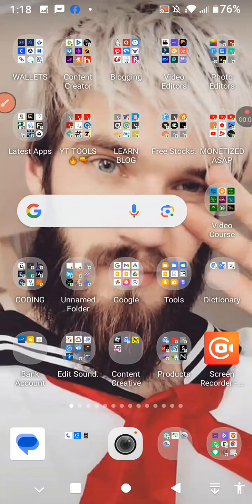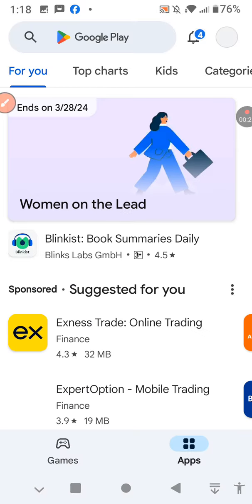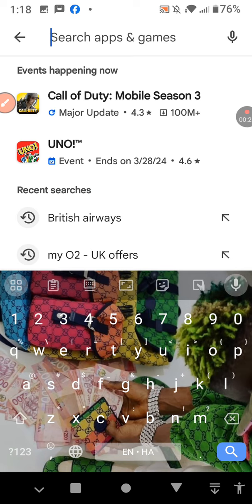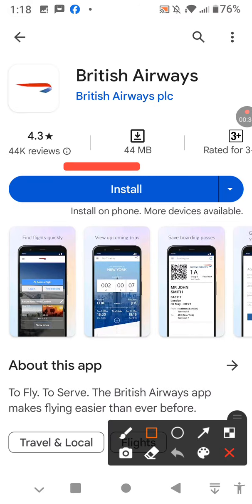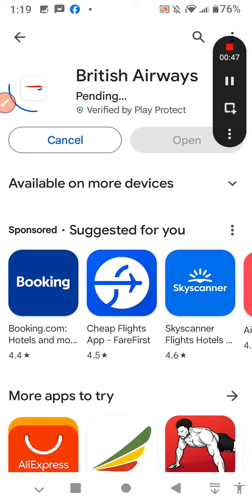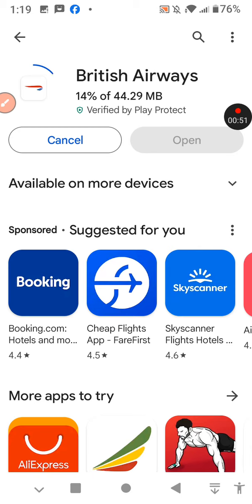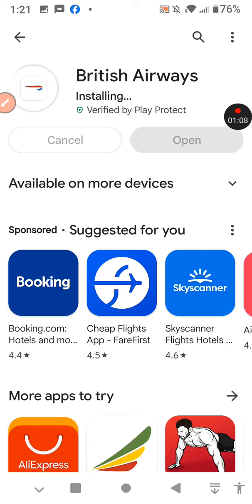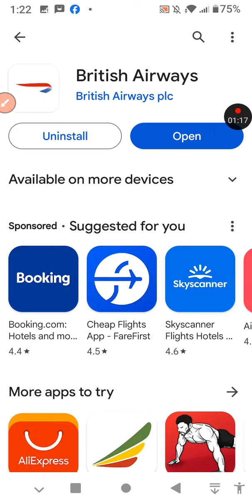How to install British Airways Mobile App | How to download British Airways